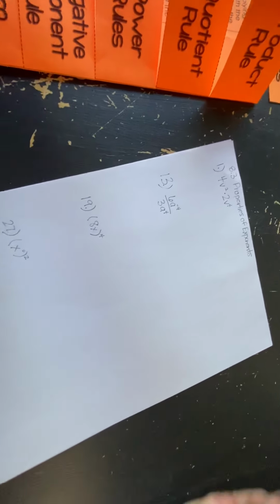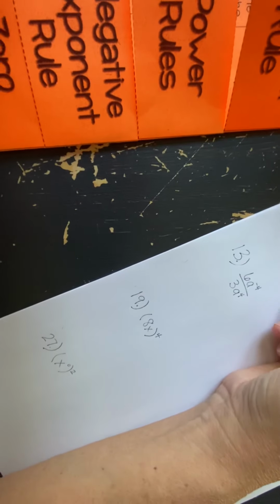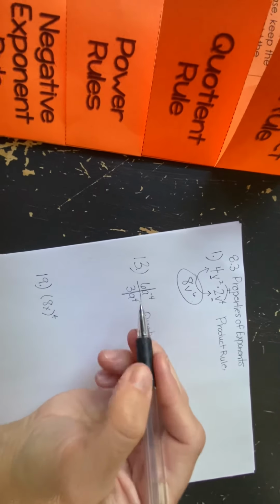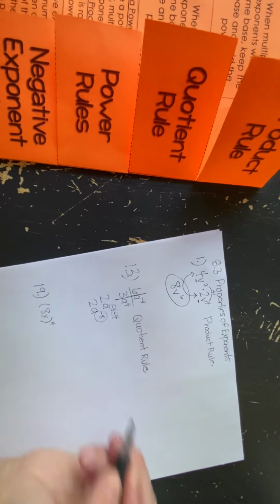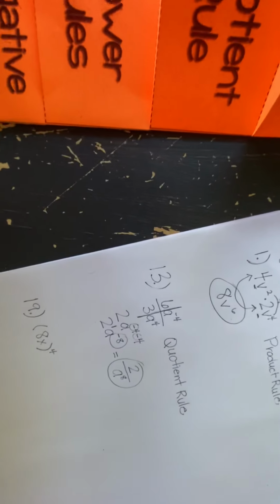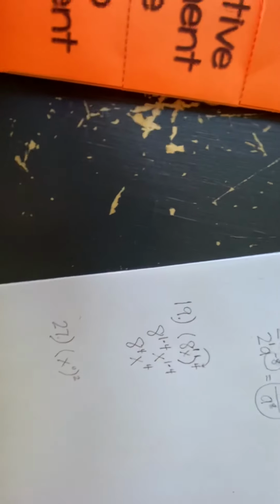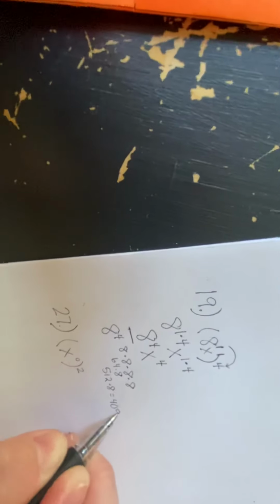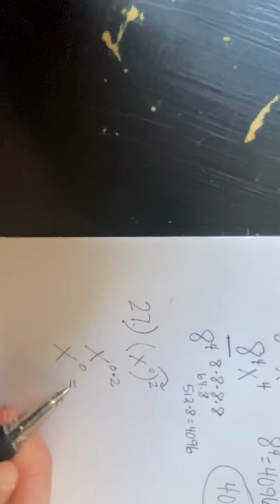8.3 Properties of Exponents